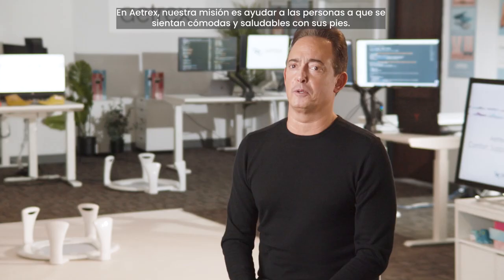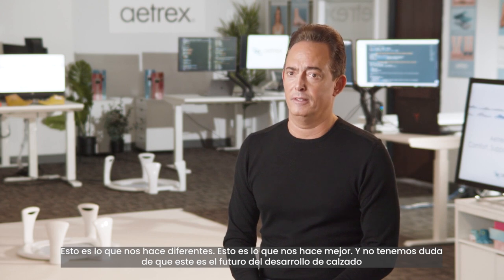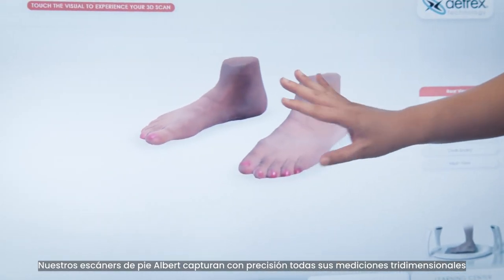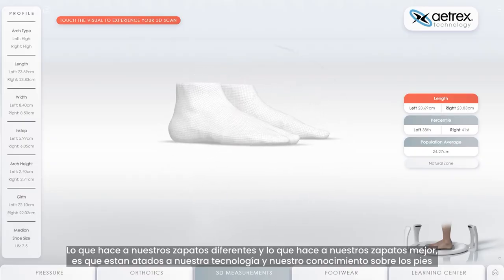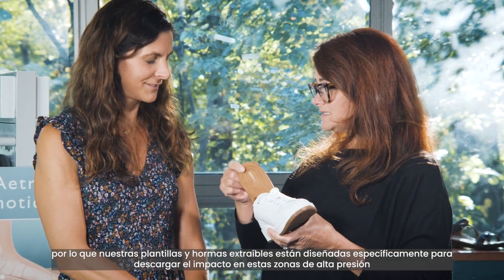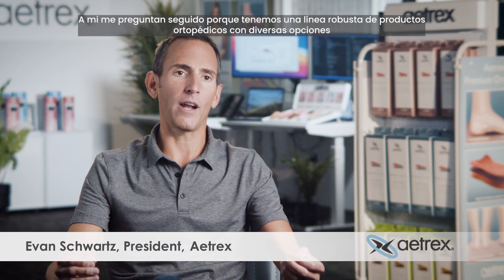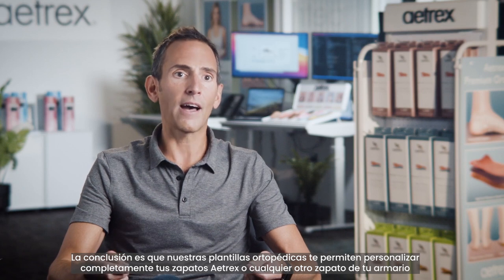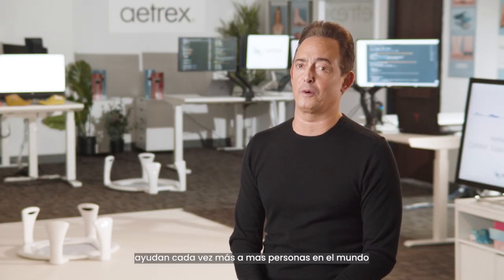La diferencia de la tecnología Aetrex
Aetrex fabrica y comercializa plantillas ortopédicas para pies normal, pie plano, pie con arco alto, pie con arco bajo, para zapatos formales, para zapatos de tacón para mujer, para practicar deporte y muchas especialidades más. Cono más sobre la tecnología Aetres en: